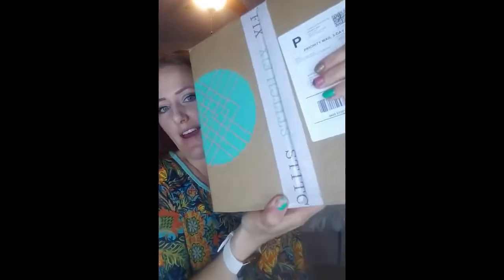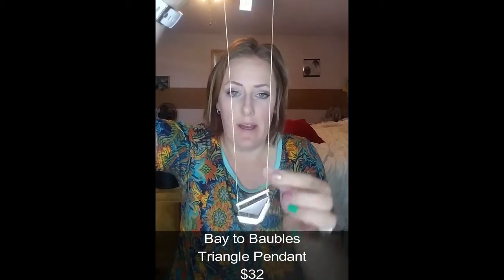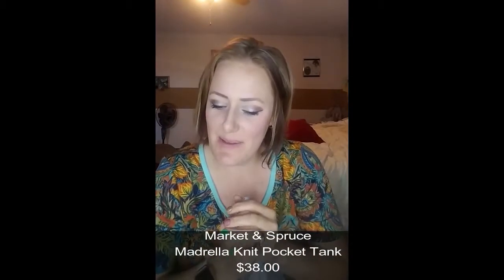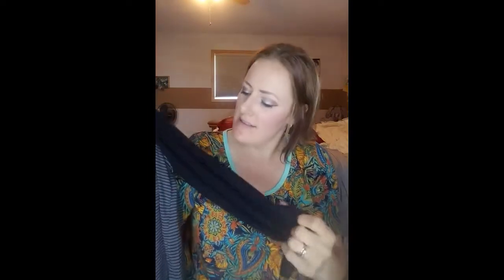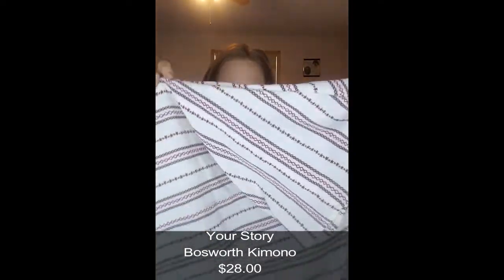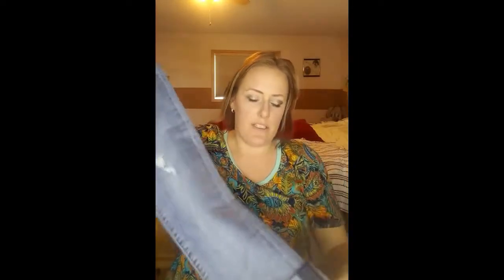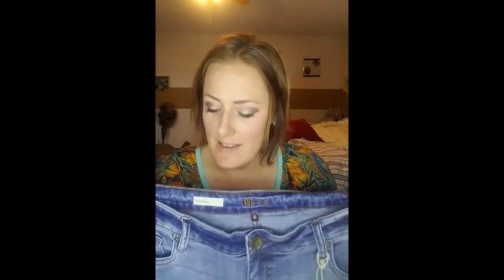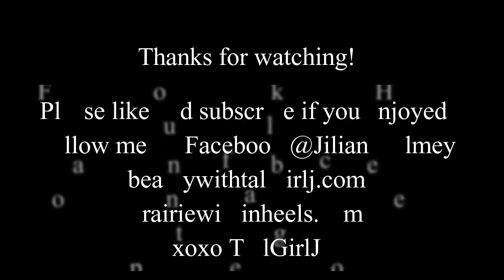Plus Size Stitch Fix #4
My fourth try with Stitch Fix.
I need help?! What do you think?